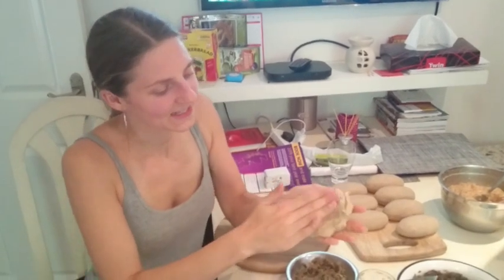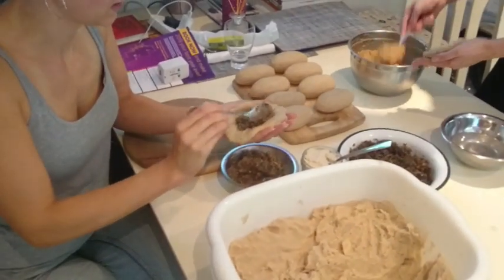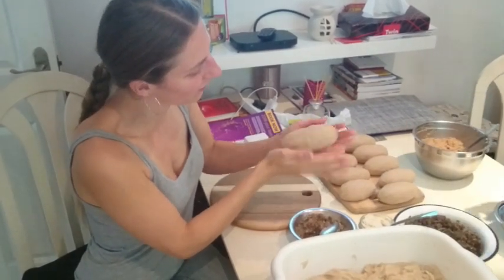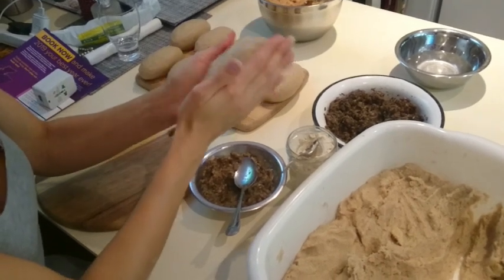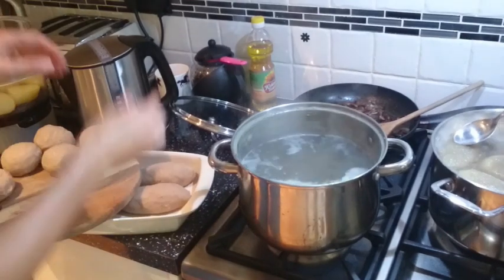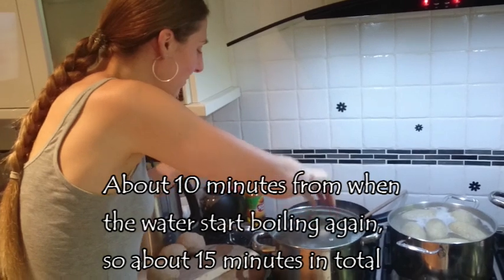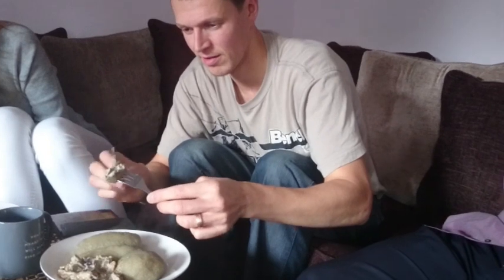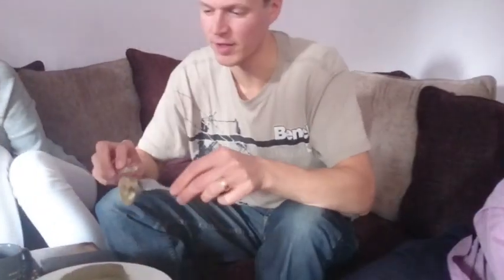Making vegan cepelinai with friends - a quick vlog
Hello Health Seekers,

Today a very quick video of me making a Lithuanian national dish cepelinai (vegan version of course) with friends.

The process is rather lengthy, getting all the ingredients prepped, so we usually make this dish on special occasions.

Ingredients:

(For the potato base)
Boiled and mashed potatoes
Fresh grated potatoes, liquid squeezed off
Salt
Potato starch (optional, not necessary if your potatoes are starchy)

(Filling)
Mushrooms
Onion
Salt
Pepper

Tofu
Lemon juice
Apple cider vinegar
Salt
Onion powder

(Mushroom sauce)
Mushrooms
Onions
Salt
Pepper
Cashew sour cream (soaked cashews, apple cider vinegar, lemon juice, salt, onion powder)

Let me know if you have ever heard or tried this dish!

Mark & Inga